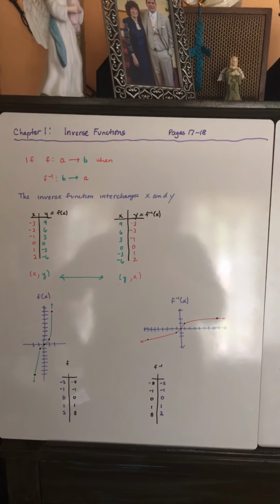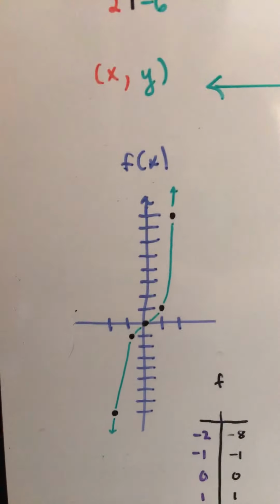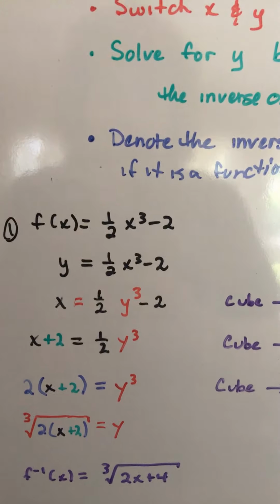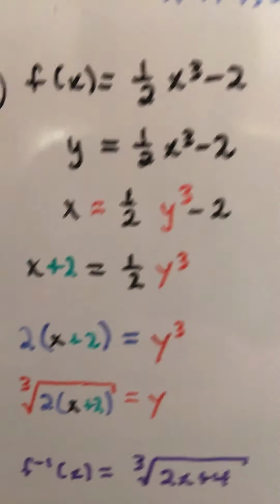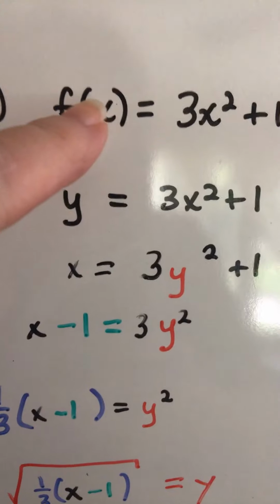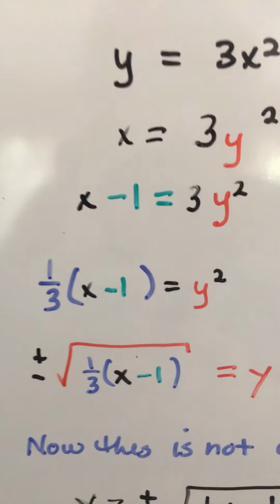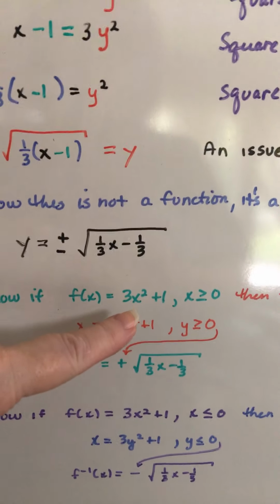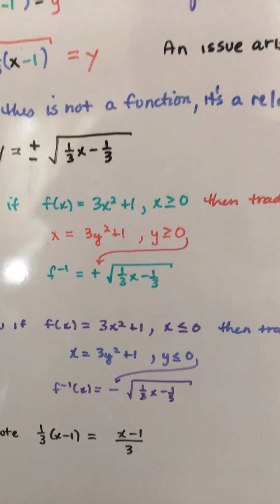CH 1: Inverse Functions